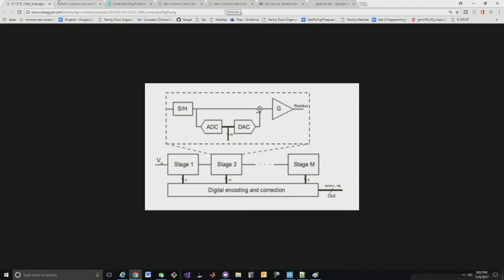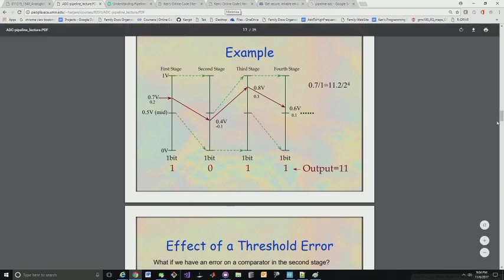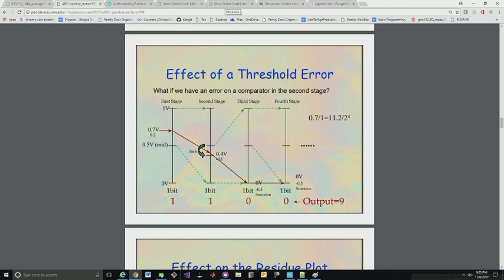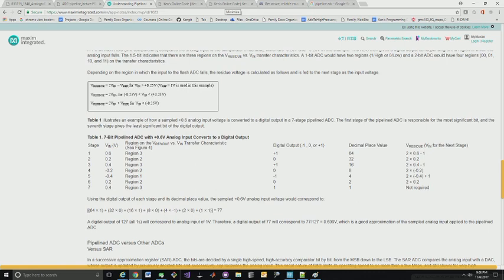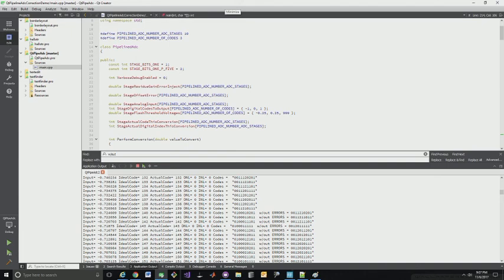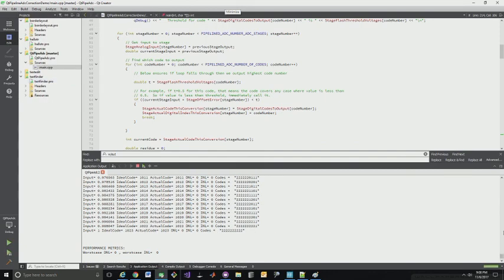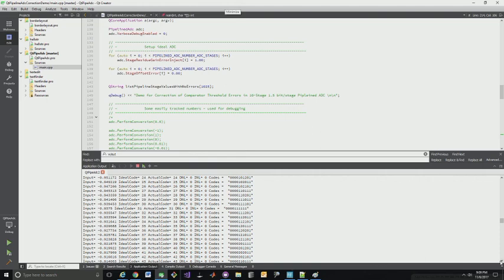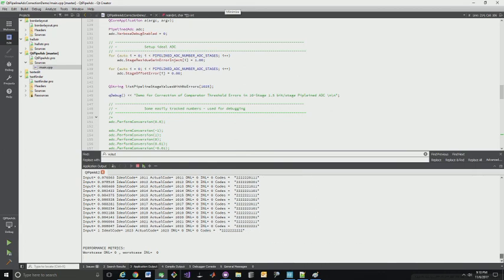PipelineAdcCorrection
Qt Demonstration of Pipeline ADC Correction